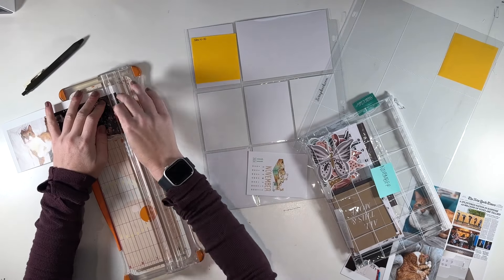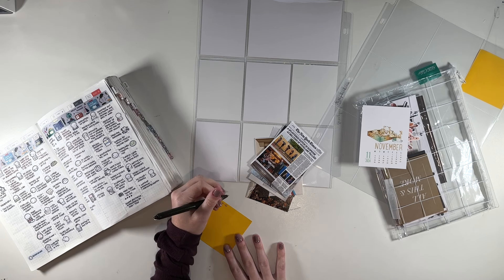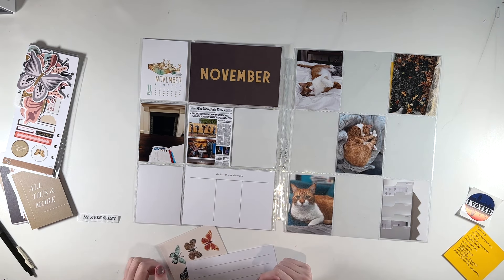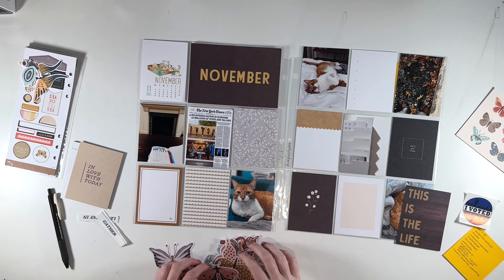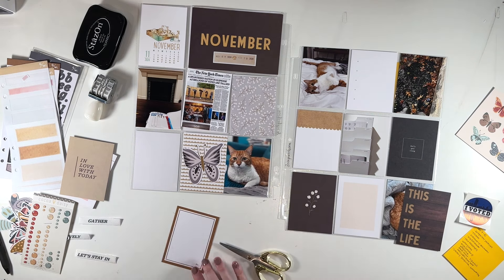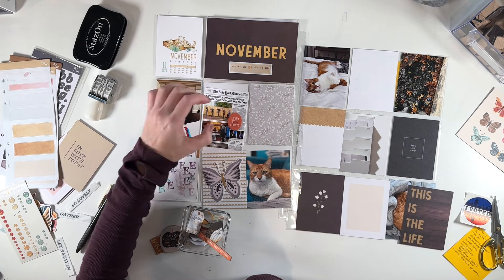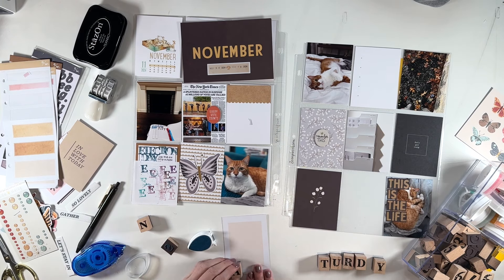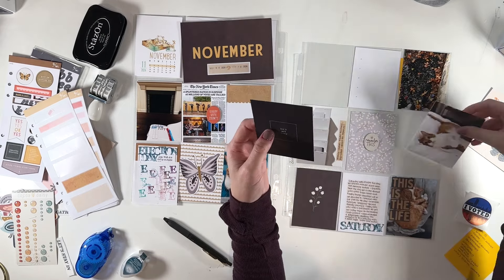2024 Project Life // Week 46: Stash Busting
2024 is my 12th year documenting my life with project life and this project has become such a meaningful part of my life. This year, I am documenting my life in a 9x12 album with weekly spreads. In nearly all previous years I documented weekly, but I have also tried monthly (2014) and "go with the flow" (2015). This week, I am using supplies from my stash including an older Studio Calico kit + dated products from Cocoa Daisy.

Alpha stamps
Versa Magic chalk ink
Sarasa vintage pens

Most common products:
Ali Edwards Story Kits, Quarterly Scrapbook Kits & Stories by the Month Kits

Favorite pens:
sarasa markon 0.5
tombow fudensuke
zebra mildliner
writech brush pens (I have the vintage set)
Zig dot marker
Sharpie Creative Markers

Other basics:
small wood alpha stamps
Black ink
White washi tape

Photos:
I print at home using a Canon iP8720 large format paper on Canon Luster Photo Paper.